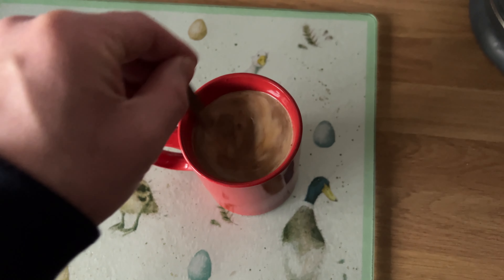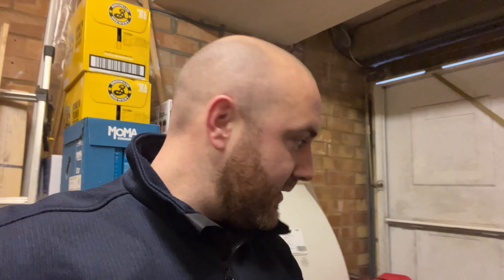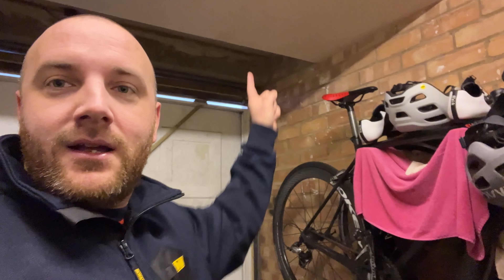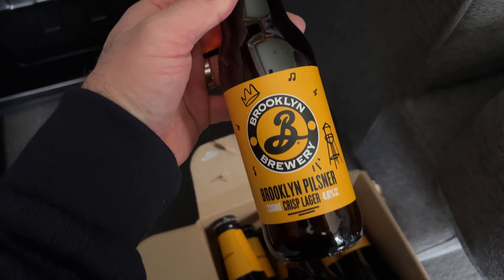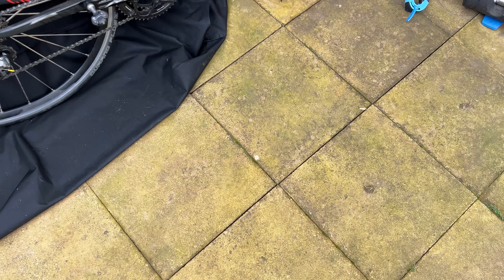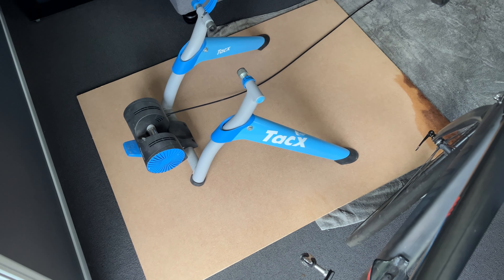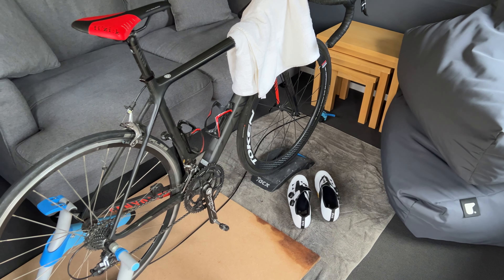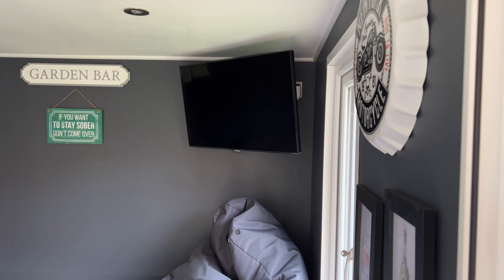DRY JAN? PAIN CAVE? WHAT?!!!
Well as mentioned in my last video, 2024 is the year where I fall back in love with cycling, keeping fit and exploring on two wheels!

So I thought I better set up the bike on the turbo to get some good quality sessions back in!